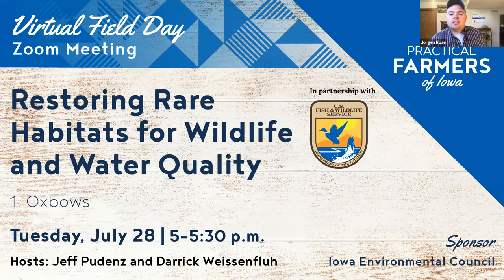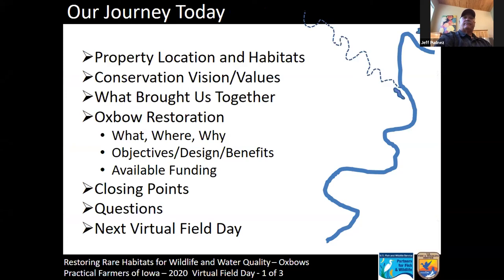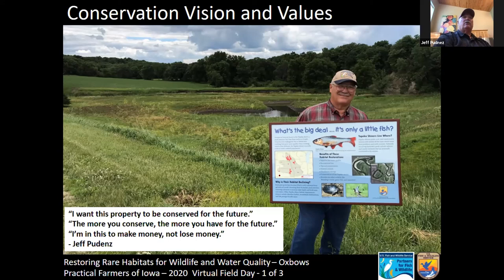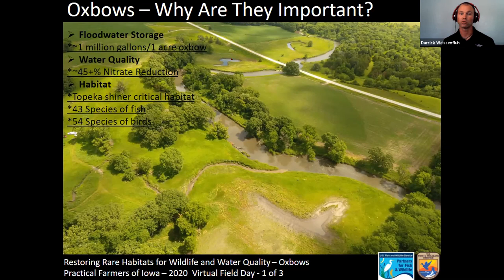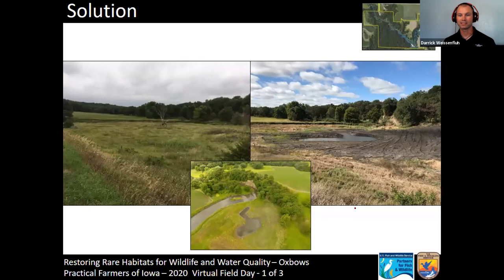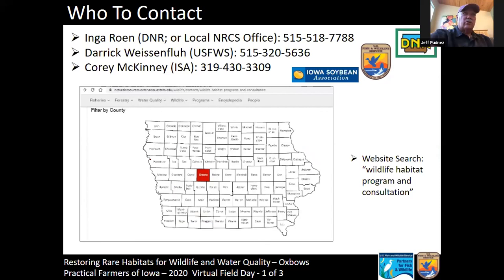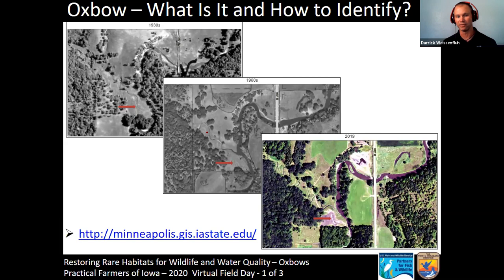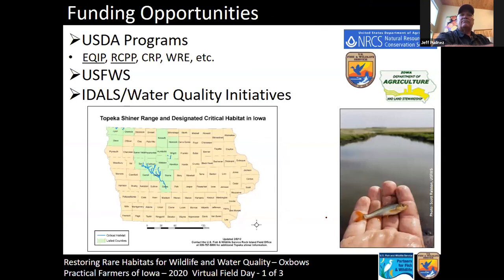Restoring Rare Habitats for Wildlife and Water Quality – Oxbows - Virtual Field Day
Iowa once boasted an incredibly diverse landscape. In this three-part series, landowners Jeff and Nancy share their vision for their land and discuss the work they are doing on their property to restore rare and declining habitats.

In part 1 of this series, we discuss oxbow restorations. Jeff and Darrick will discuss the what, where and why of a critical wetland restoration strategy.

Also hear about Jeff’s ongoing partnership with the U.S. Fish & Wildlife Service and learn about financial and technical assistance opportunities from USFWS biologist Darrick Weissenfluh.